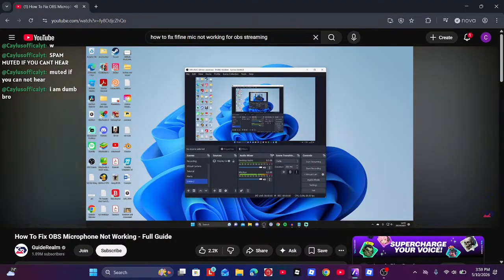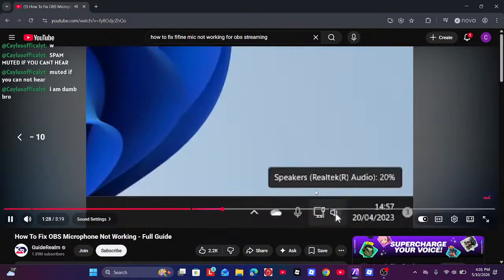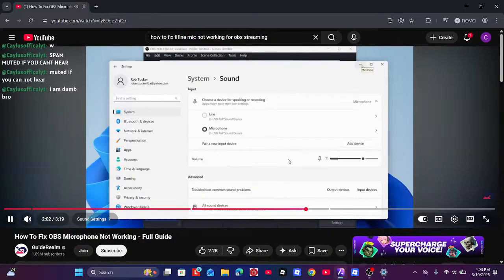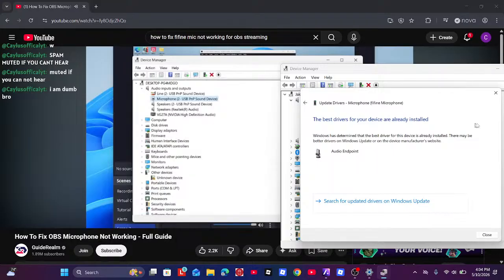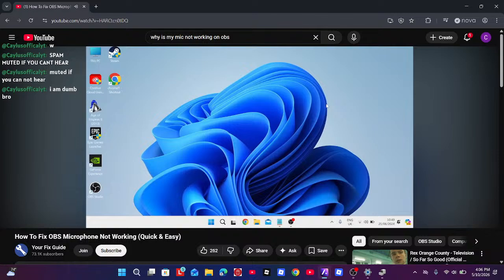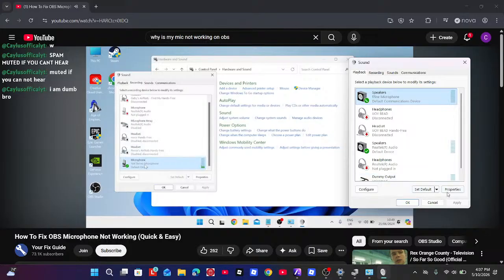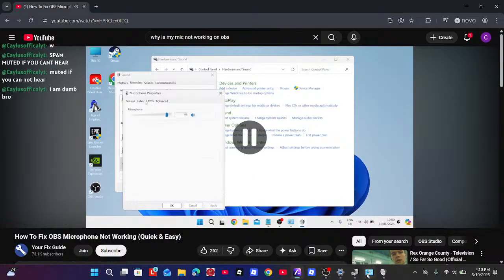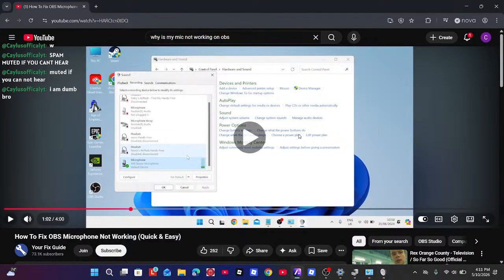NEW KEYBOARD + MOUSE BDAY IN 2 DAYS!